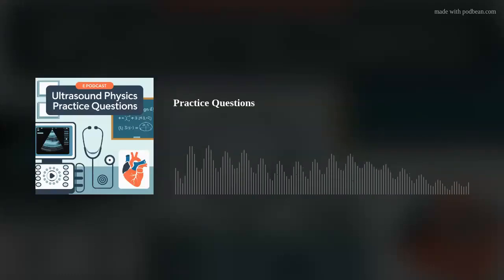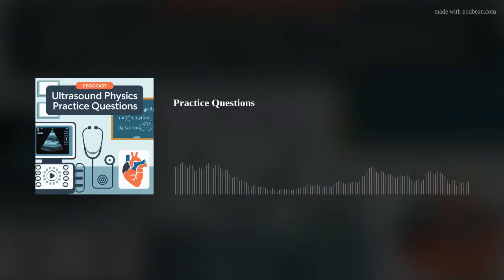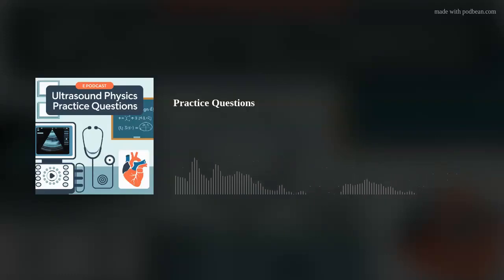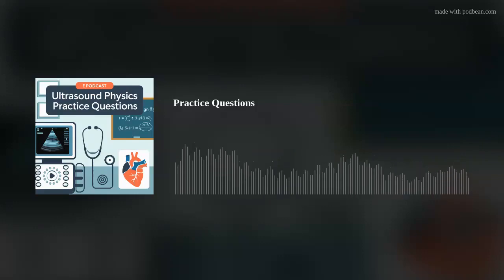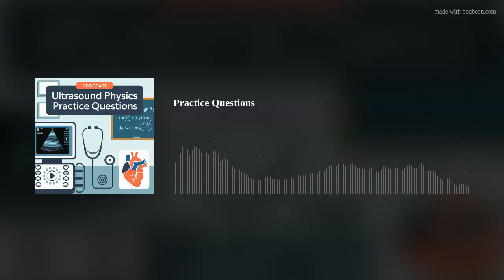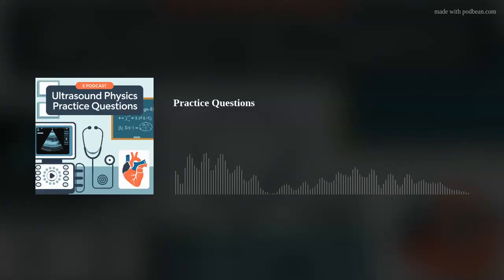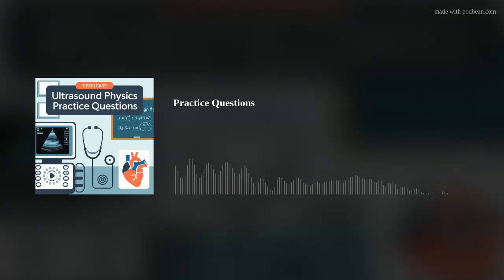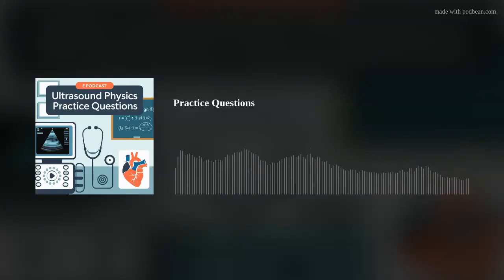Master Rarefactions: Ultrasound Physics Made Easy!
Master rarefactions and uncover the secrets of ultrasound physics in this easy-to-follow guide! Join us as we explore the fascinating world of sound waves, healthcare imaging, and sonography, breaking down complex concepts into simple, practical insights. From rarefactions and compressions to transducers and propagation speed, you'll gain a deeper understanding of how ultrasound works to create the images that revolutionize echocardiography and medical diagnostics.

Discover how axial and lateral resolution impact image clarity, learn why phased array transducers are a game-changer, and get the facts about artifacts like reverberations and shadowing that can trick even the sharpest eyes. This can change your life if you're diving into sonography or looking to enhance your expertise in healthcare imaging.

Whether you're preparing for exams or just curious about the science behind ultrasound, this video is packed with valuable takeaways. Don’t miss this chance to boost your knowledge and skills—watch now and join us on this journey to mastering ultrasound physics!

CHAPTERS:
00:00 - Sound Waves
00:52 - Propagation Speed
01:23 - Transducers in Ultrasound
02:16 - Grating Lobes Explained
02:53 - Demodulation Process
03:26 - Resolution in Imaging
04:42 - Understanding Artifacts